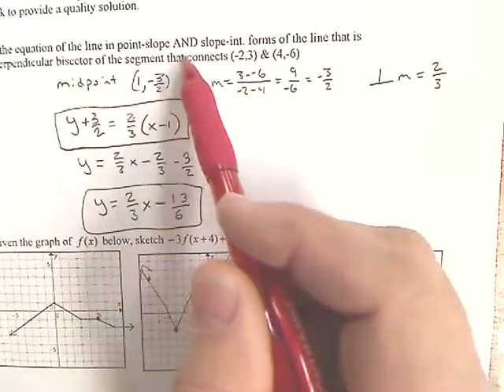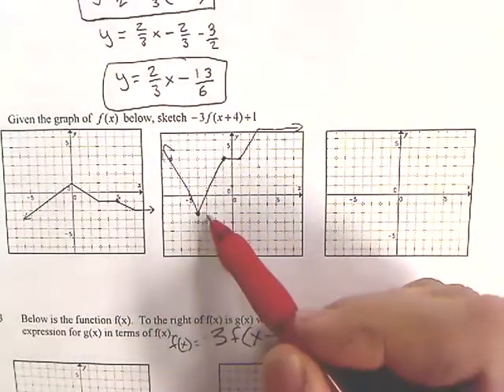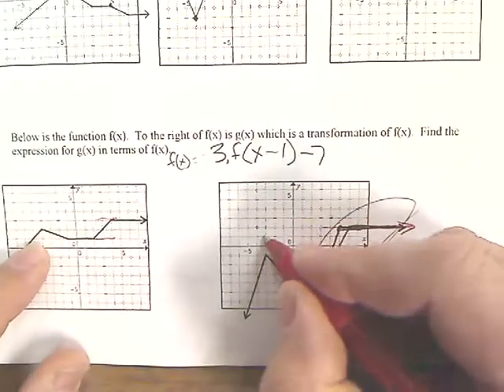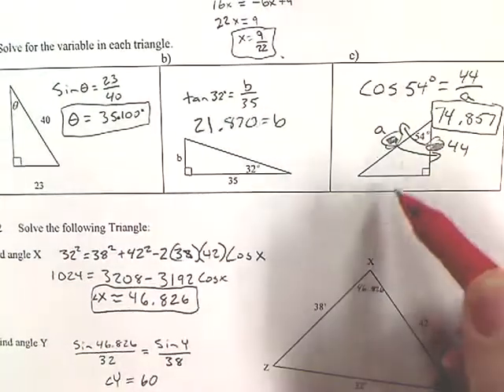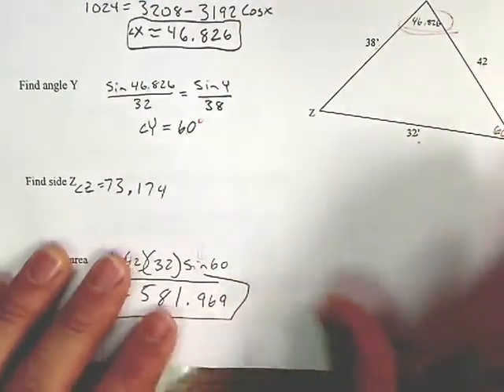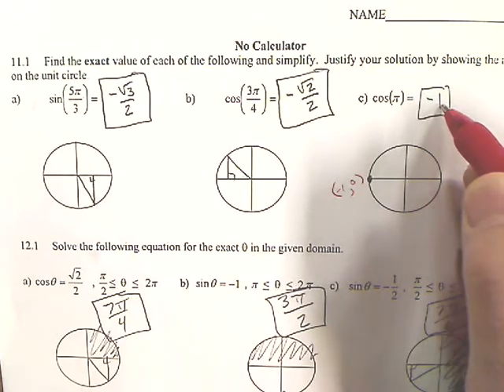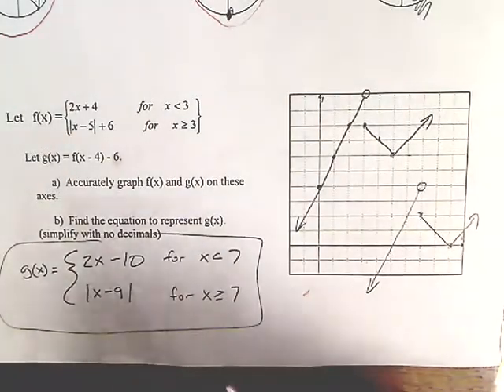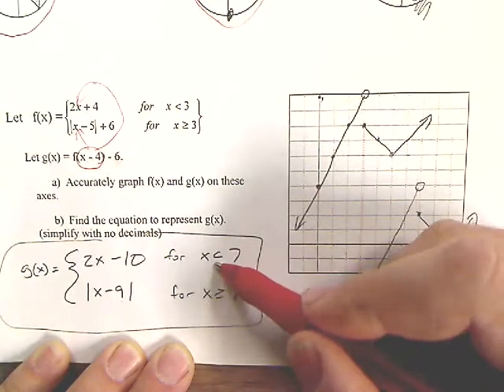Sig test 4 Trig